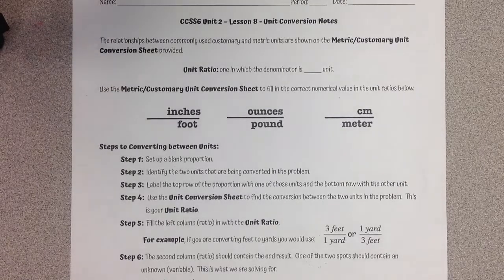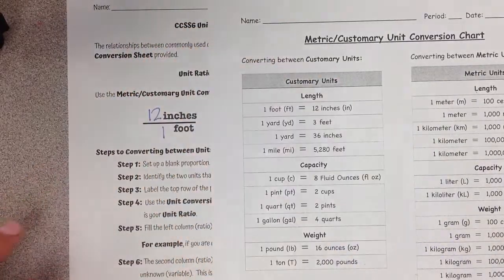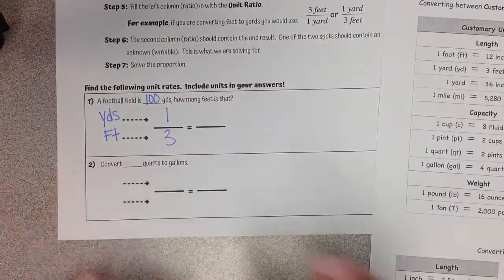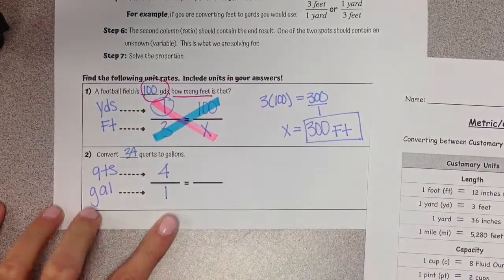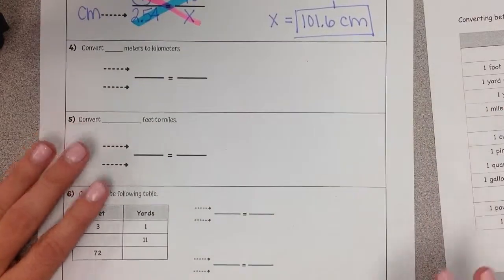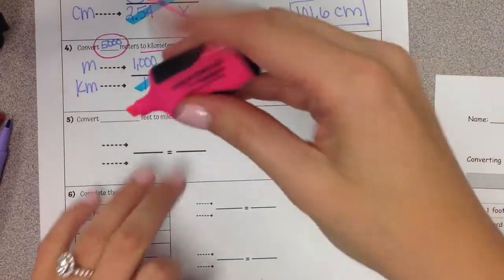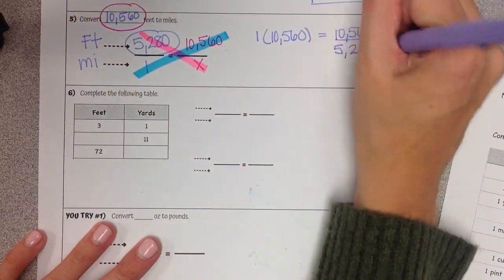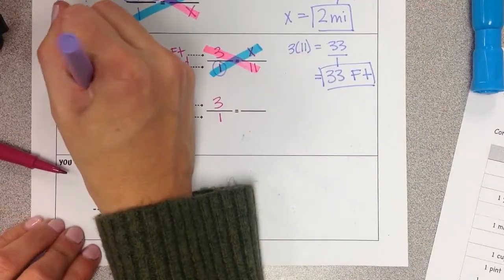CCSS6 - Unit 2 - Lesson 8 - Unit Conversions